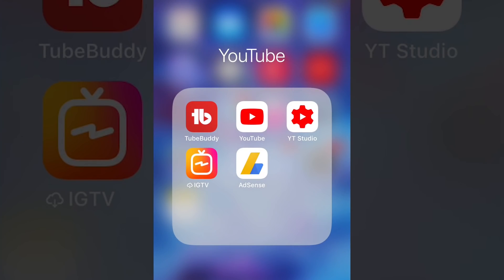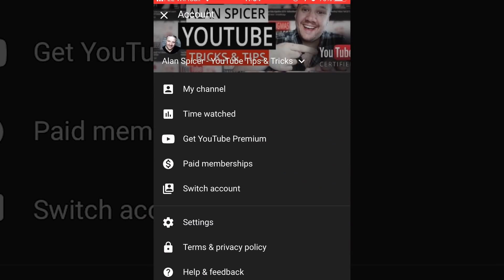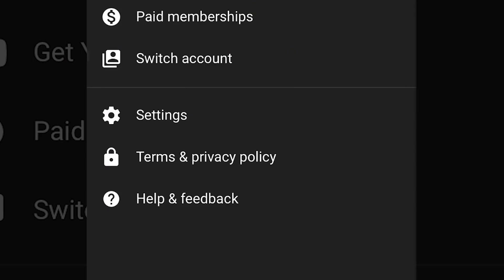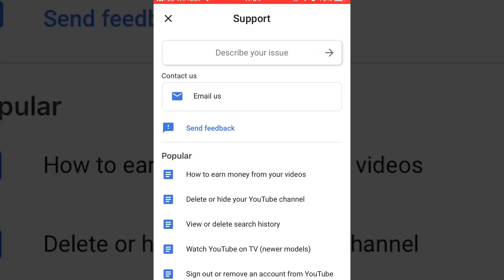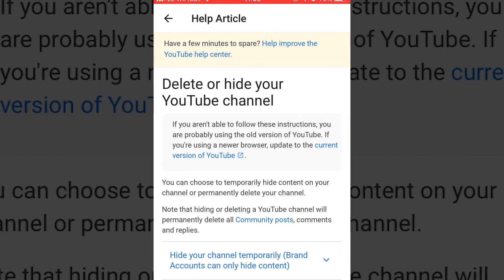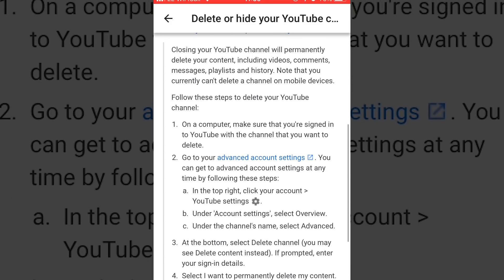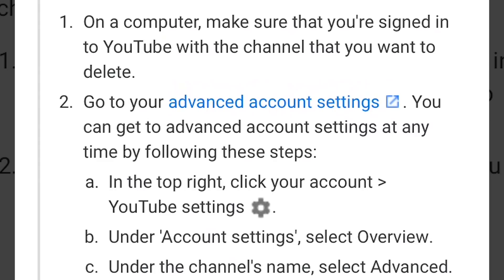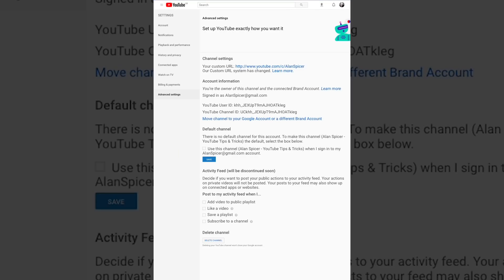How To Delete A YouTube Channel on Mobile 2023 - Delete Your Channel (Android & iPhone)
How To Delete A YouTube Channel on Mobile - Delete Your Channel (Android & iPhone) // Closing your account to start again? Deleting your YouTube and Google account?

Or closing down old youtube channels you dont need anymore. Here is a step by step tutorial on How To Delete YouTube Channels with a mobile phone.

SUGGESTED EQUIPMENT
▶️ LIGHTING & BACK DROPS
✅ DAYLIGHT WHITE 5500K BULBS
▶️ SanDisk Extreme PRO 128 GB SDXC Memory Card
✅ LOGITECH C920 PRO 1080P WEBCAM
▶️ RING LIGHT
✅ GREAT ENTREY LEVEL DSLR - CANON 200D